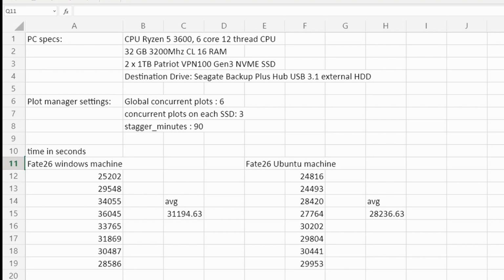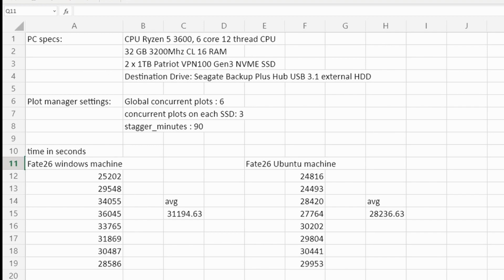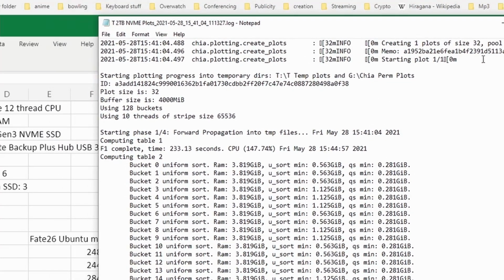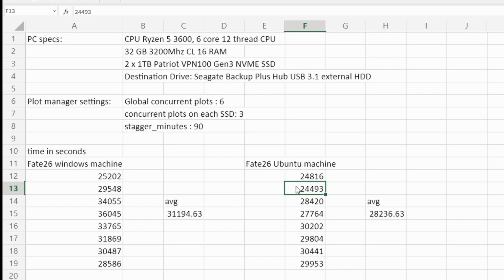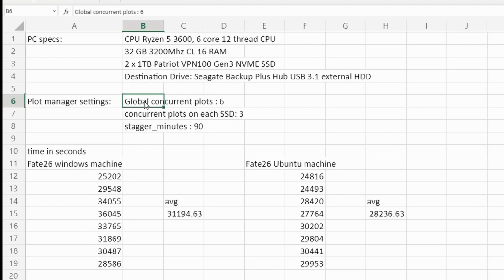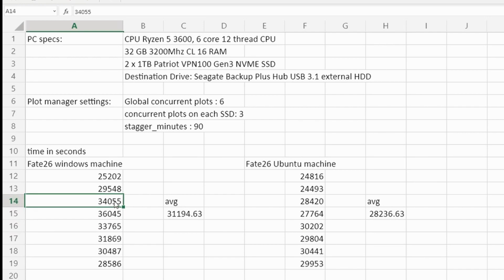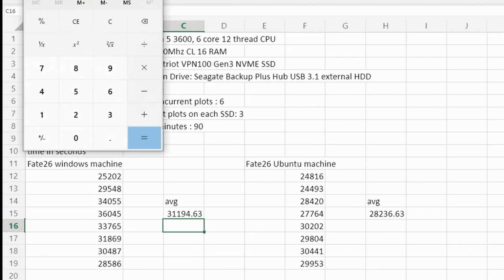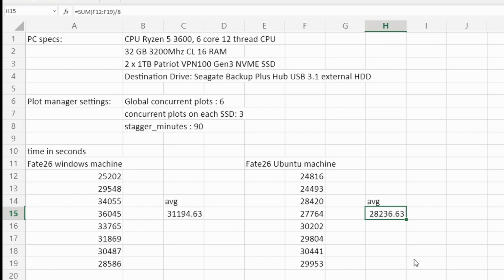Is Ubuntu faster than windows for Chia plotting?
Lots of Ubuntu users online have reported that plotting on Ubuntu is 5 to maybe 10% faster then plotting on Windows. Here I test it out and recorded my plot timings. As I had previously plotted on Windows 10 on the same machine, and then installed Ubuntu on it to test out the plotting speed.